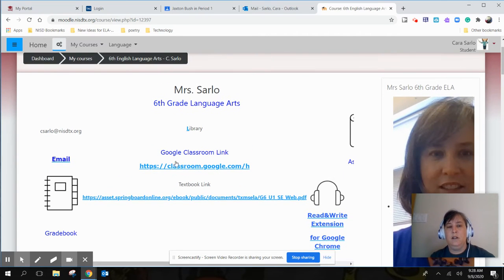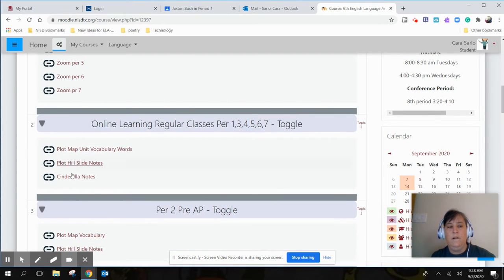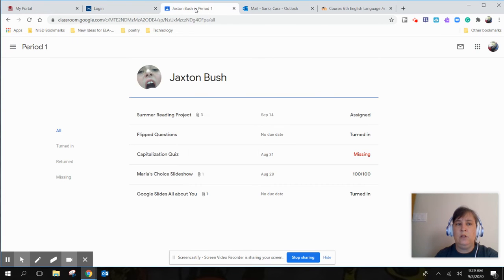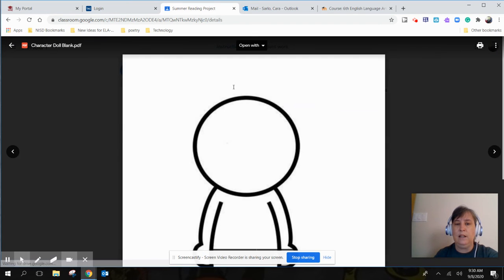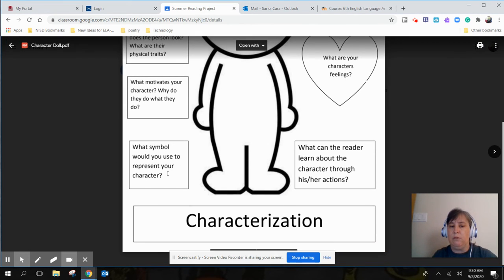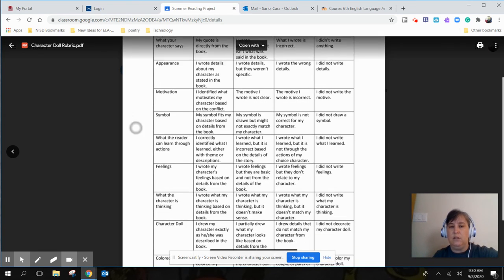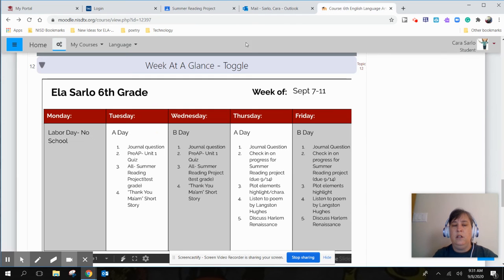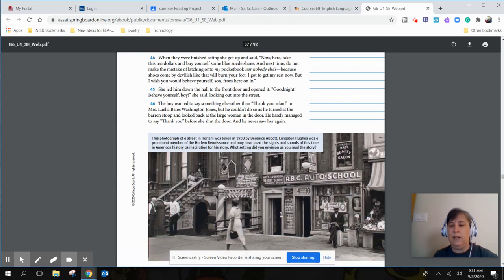Summer Reading Project and Lesson Plans 9/8-9/9